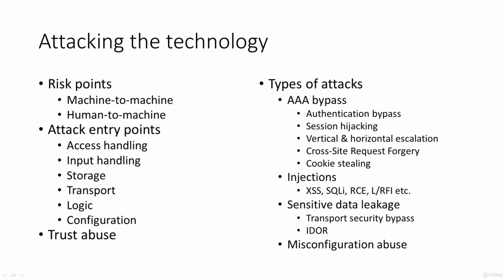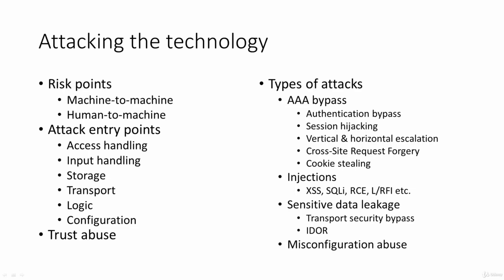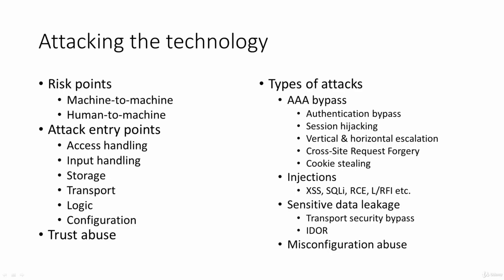69 Attacking the technology pt 2